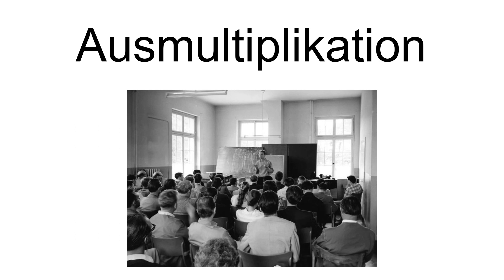Ausmultiplikation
Ausmultiplikation (literally, "multiplying-out") is a German term used by the composer Karlheinz Stockhausen to describe a technique in which a long note is replaced by shorter "melodic configurations, internally animated around central tones", resembling the ornamental technique of divisions (also called "diminutions") in Renaissance music. Stockhausen first described this technique in connection with his "opus 1", Kontra-Punkte, composed in 1952–53 (Stockhausen 1989, 323–24), but in his later formula composition there is a related method of substituting a complete or partial formula for a single very long tone in a much slower, "more background" projection of the formula (Kohl 1990, 281). When this is done at more than one level, the result is reminiscent of a fractal (Hartwell 2012, 394).